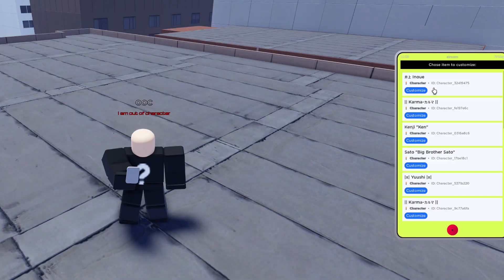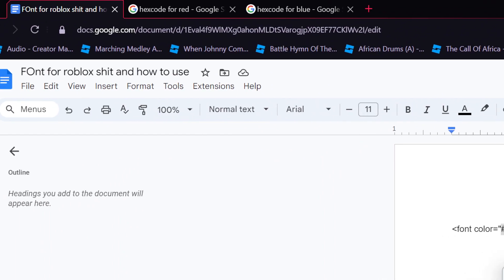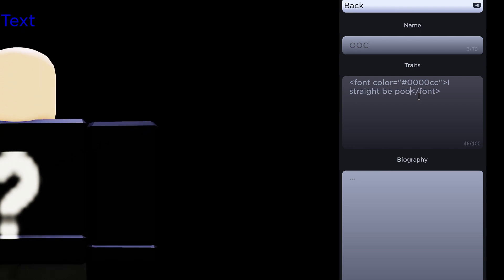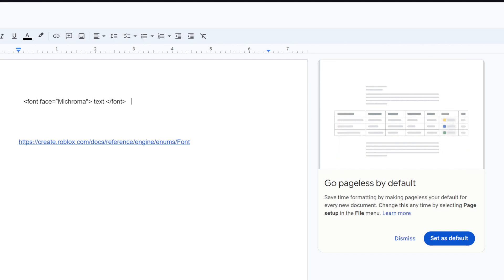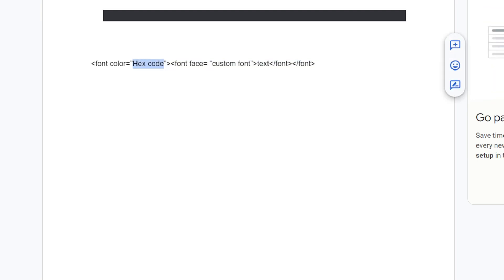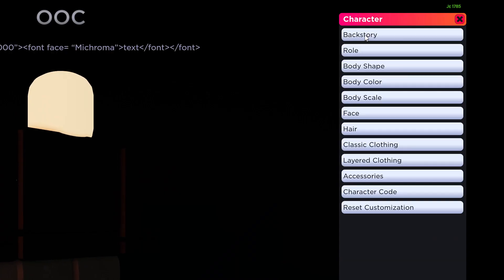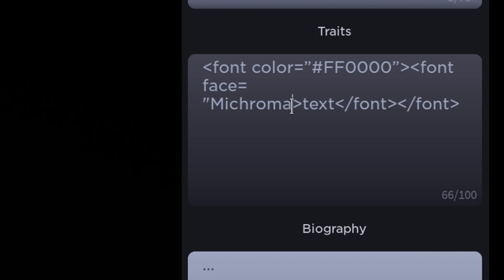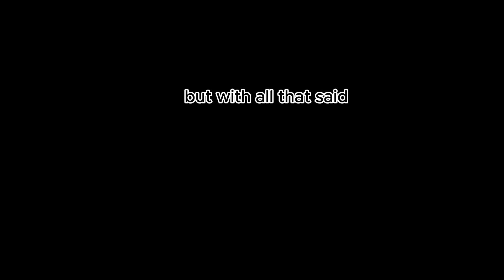Zaibatsu Colored Font / Bio Tutorial Made Easy / 2024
Youtube does not allow brackets in descriptions so you can find the copy paste on the pinned comment!

Time stamps
0:00 Intro
0:13 Font Colors
1:08 Font Change
1:45 Font + Color Change
2:21 Common Issue
2:46 End of Tutorial

I will not lie to you, I made this tutorial out of pure spite of people gate keeping the font system in Zaibatsu. So please enjoy this semi mediocre tutorial on how to do it.